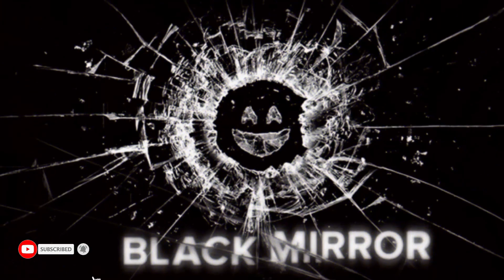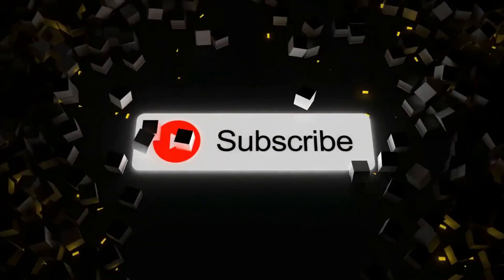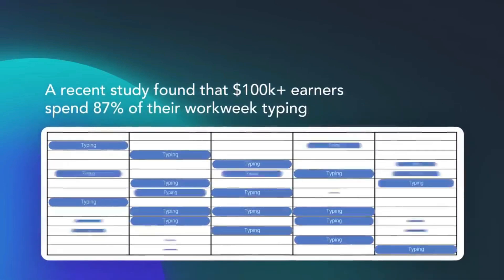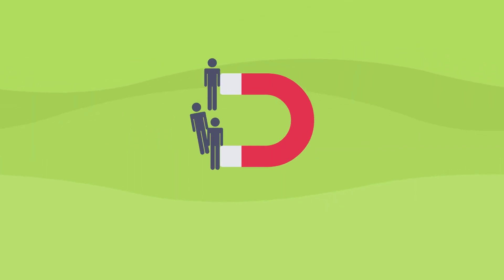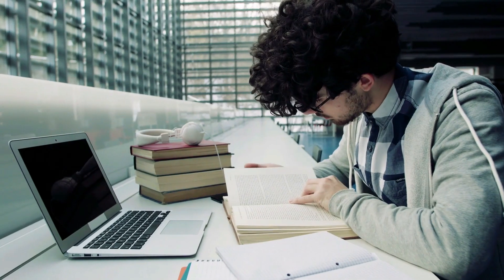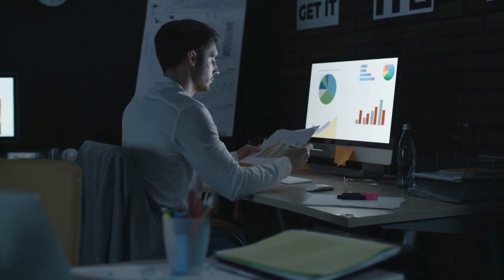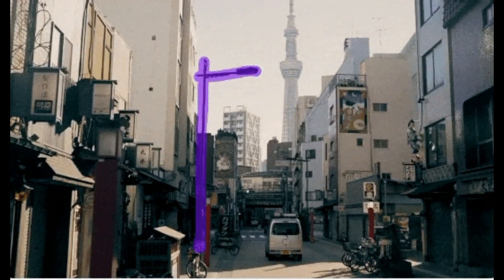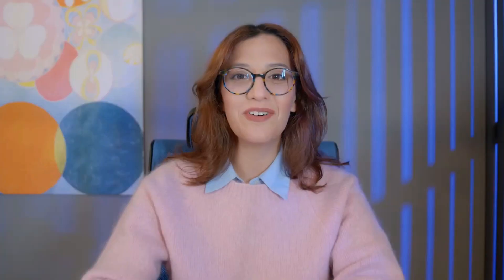8 AI Tools that NO ONE is Talking About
In this video, we uncover 8 AI tools that are rarely talked about, but have the potential to revolutionize your workflow and enhance your productivity. These underrated tools can help you automate your marketing campaigns, improve your content creation process, and make data analysis a breeze. We provide an in-depth overview of each tool, including its key features, benefits, and use cases, so you can decide which ones are right for you. Don't miss out on the opportunity to stay ahead of the curve and leverage the power of these hidden AI gems. Tune in now to learn more and take your business to the next level!